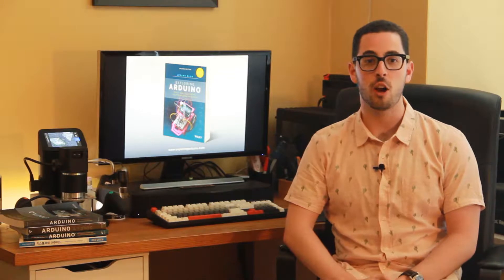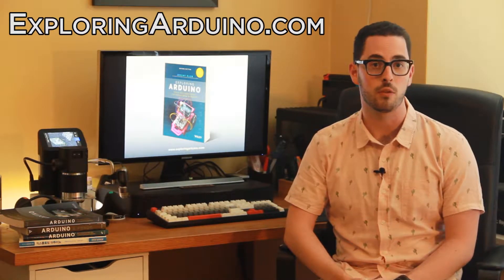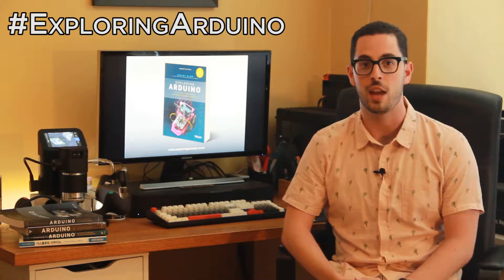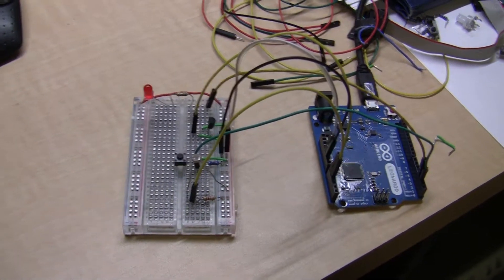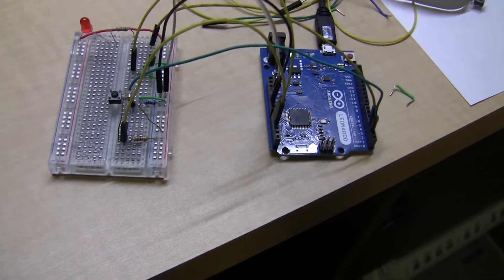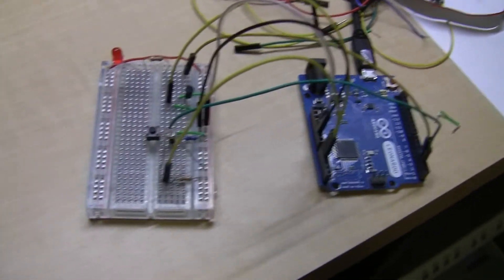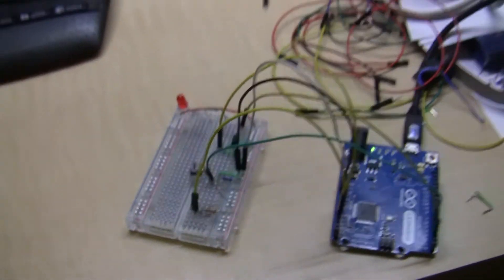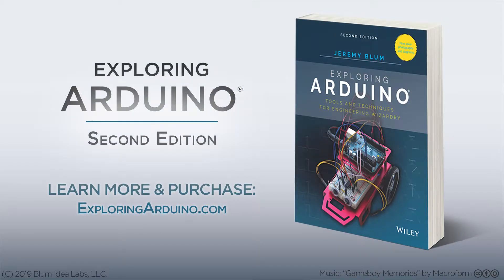Light-Activated Computer Lock (Exploring Arduino 2nd Ed, Ch 8)